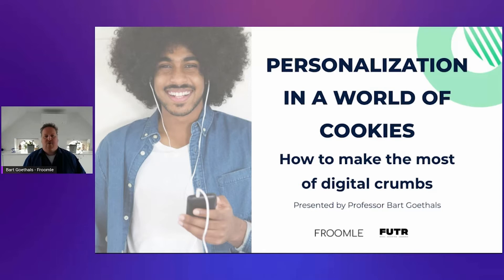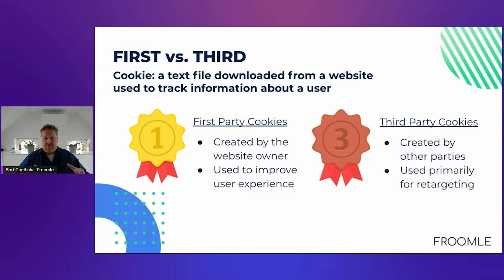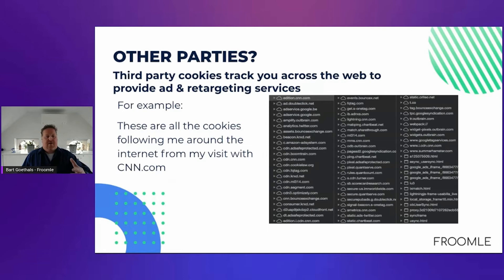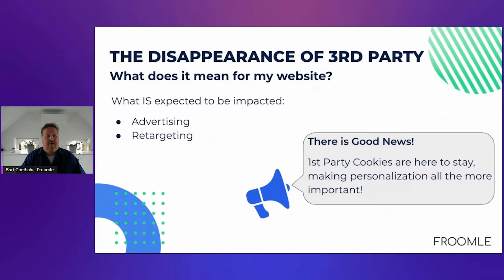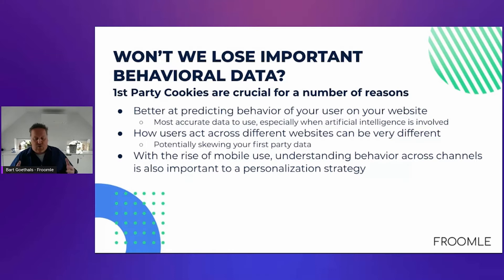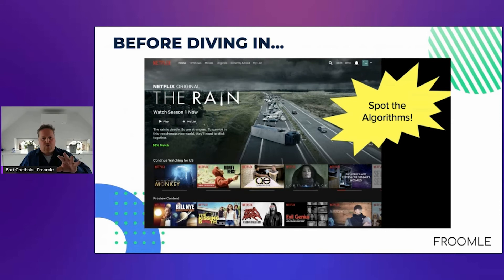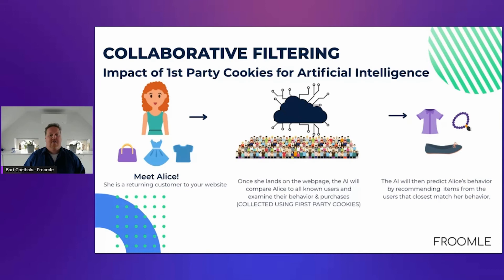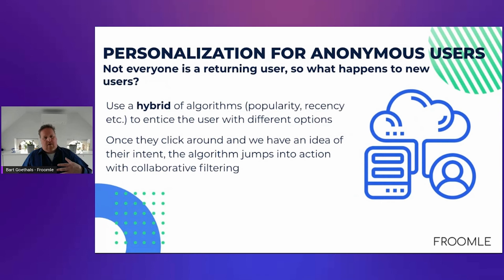Personalization in a World of Cookies by Bart Goethals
In this webinar hosted by FUTR, our CTO & Co-Founder, Bart Goethals dives into personalization strategies you can start implementing after the third-party data is gone. What are the challenges that companies are facing and how to overcome them.

About Froomle:

Froomle was founded in 2016 by Prof. Dr. Bart Goethals and Dr. Koen Verstrepen as a spin-off from the University of Antwerp. Froomle uses artificial intelligence to improve customer experience and to develop a personalized offer. Some of Froomle's customers include - Telenet, Medialaan, Mediahuis, Torfs, Veepee, and Dreamland use this technology.